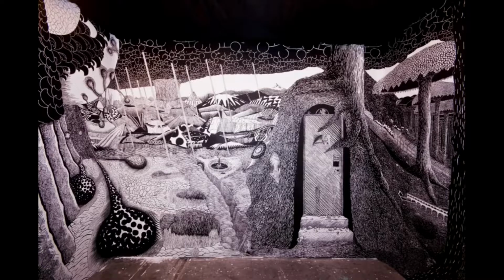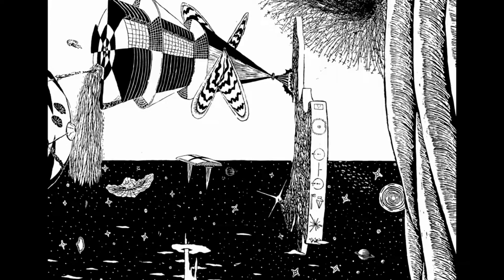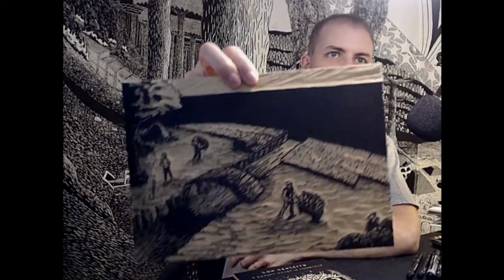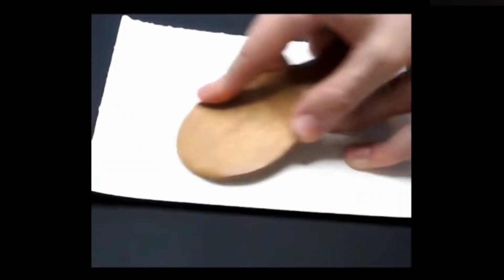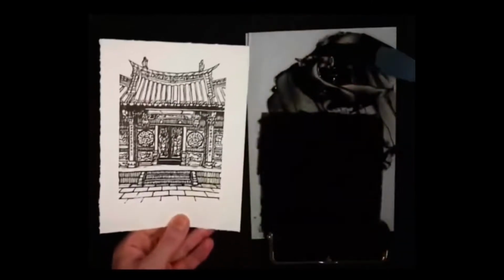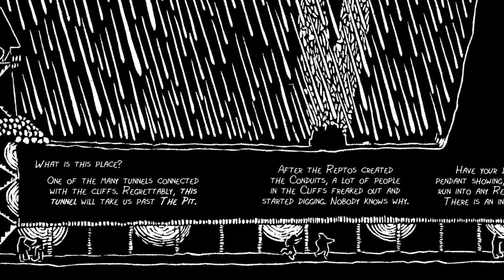Solitude on Kickstarter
This is the video for the Kickstarter campaign of my woodcut graphic novel 'The Sunderland Volume 2: Solitude'. The campaign was funded in 2 days, and earned Kickstarter's 'Projects We Love' tag.

BOTH SCHISM AND SOLITUDE ARE INTENDED FOR MATURE AUDIENCES

Livestreaming every:
Tuesday at 10am and Friday at 2pm Taiwan time (GMT +8)
aka
Monday 10pm and Friday 1am EST in the USA (fall and winter)